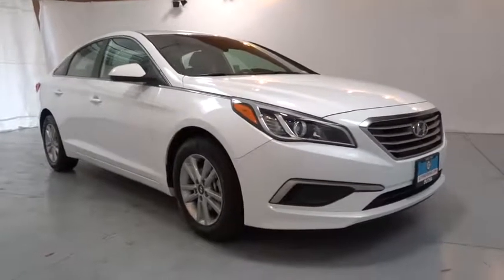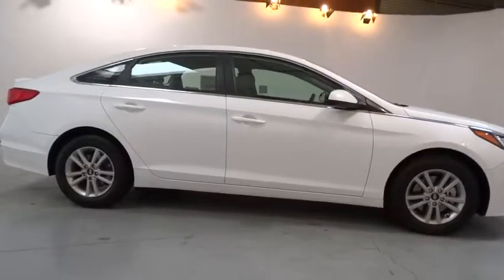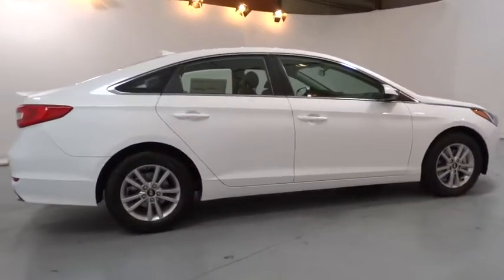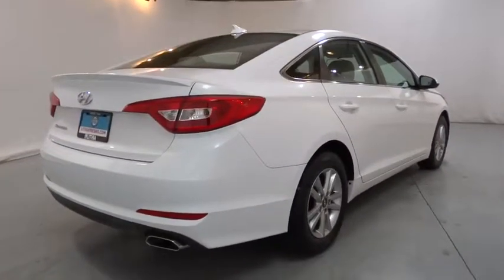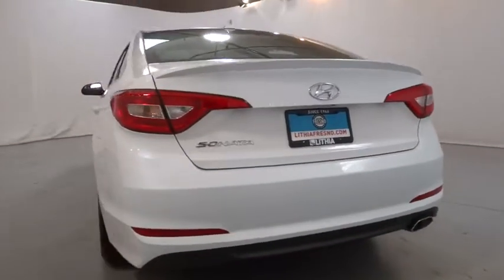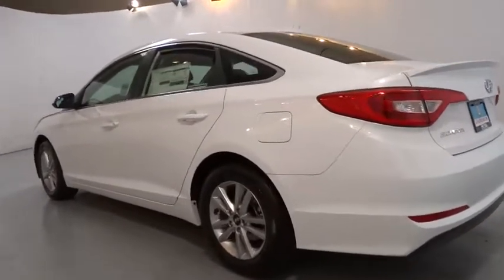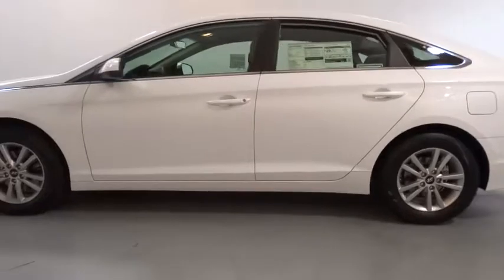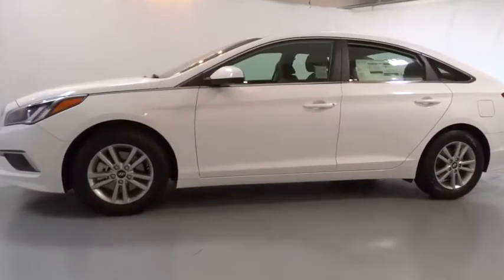2017 HYUNDAI SONATA Fresno, Bakersfield, Modesto, Stockton, Central California HH585344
2017 HYUNDAI SONATA

5590 N. Blackstone

OPTION GROUP 01, Alloy Wheels, Satellite Radio, iPod/MP3 Input, Bluetooth. QUARTZ WHITE PEARL exterior and GRAY interior, 2.4L trim. FUEL EFFICIENT 36 MPG Hwy/25 MPG City! Warranty 10 yrs/100k Miles - Drivetrain Warranty; CLICK ME!br /br /KEY FEATURES INCLUDEbr /Satellite Radio, iPod/MP3 Input, Bluetooth. Rear Spoiler, MP3 Player, Aluminum Wheels, Keyless Entry, Remote Trunk Release, Child Safety Locks, Steering Wheel Controls. br /br /OPTION PACKAGESbr /OPTION GROUP 01. Hyundai 2.4L with QUARTZ WHITE PEARL exterior and GRAY interior features a 4 Cylinder Engine with 185 HP at 6000 RPM*. br /br /EXPERTS ARE SAYINGbr /Edmunds.com explains The Sonata has more than ample passenger room for four adults. The front seats are well padded, supportive, and perfect for long-distance cruising.. Great Gas Mileage: 36 MPG Hwy. br /br /WHY BUY FROM USbr /Lithia Hyundai of Fresno sells new and used cars, trucks and SUVs near Visalia and Hanford, California. We offer financing options and incentives for all Central California Hyundai customers. Conveniently accessible from the Golden State and Yosemite Freeways, we are located at 5590 N. Blackstone in Fresno. Less than thirty minutes from Hanford and Visalia, our sales department is open seven days a week to serve you. Fuel economy calculations based on original manufacturer data for trim engine configuration. Please confirm the accuracy of the included equipment by calling us prior to purchase. br /